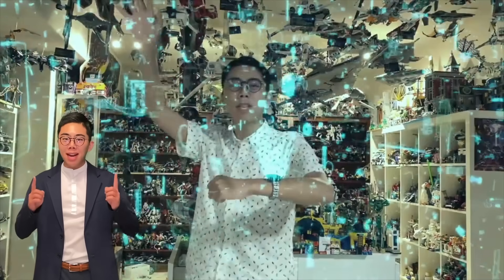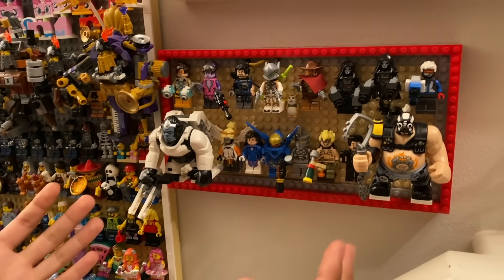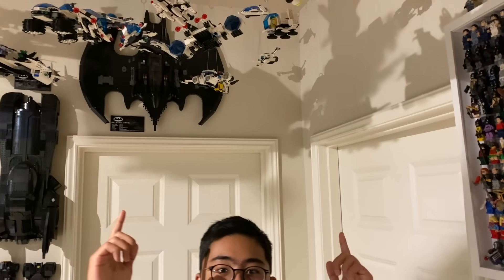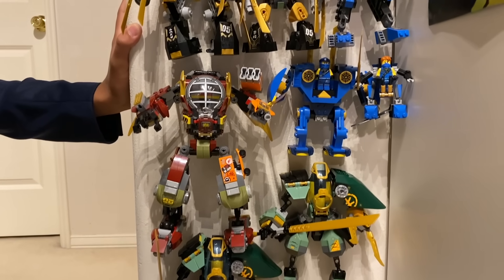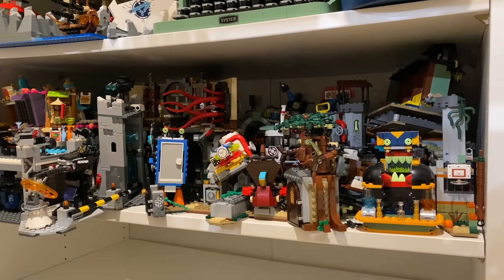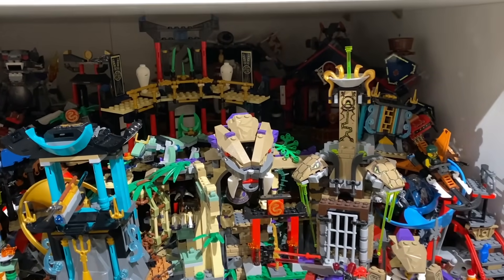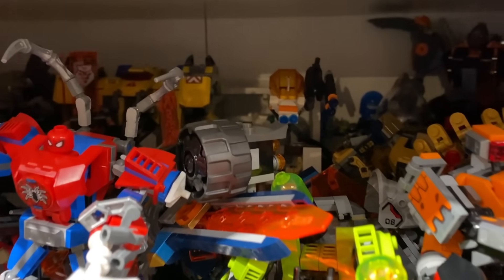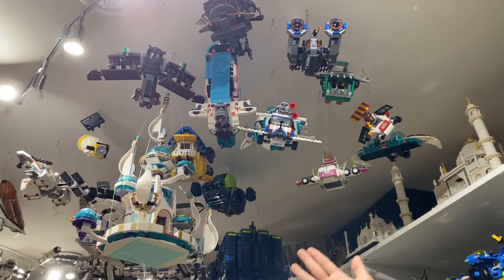Massive LEGO Collection Tour: Over 6000 Sets and 15000 Minifigs! DuckBricks One Year Anniversary!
To celebrate one year of DuckBricks being active, enjoy a full tour of my entire LEGO Collection, featuring over 6,000 sets and 15,000 minifigures!